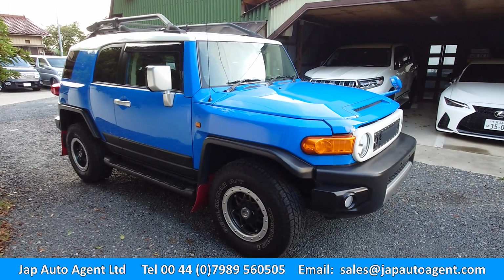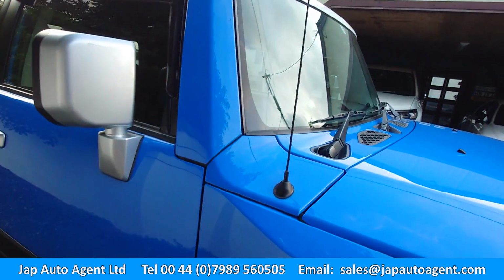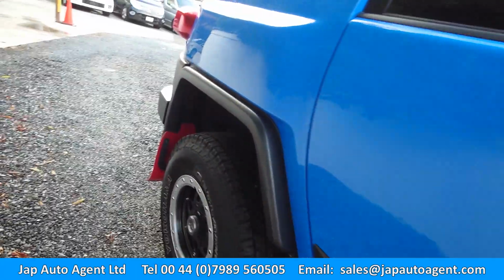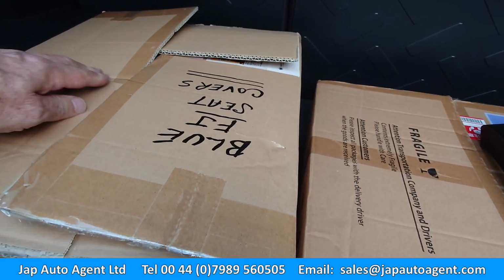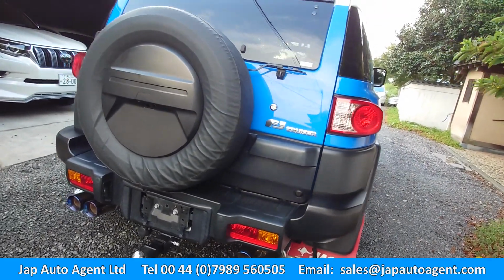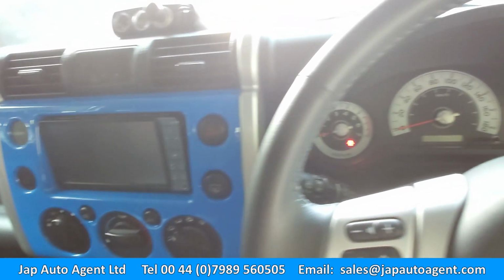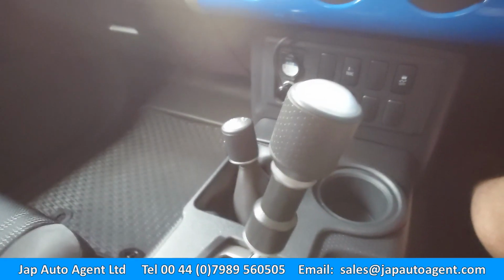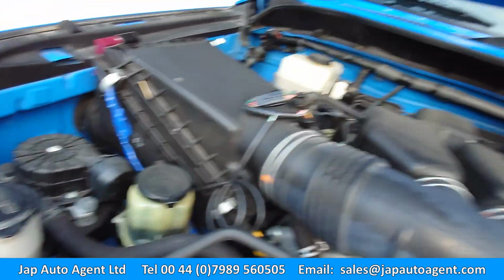2011 Toyota FJ Cruiser 4.0i Auto 4WD in Blue 48,000 Miles: Jap Auto Agent Ltd.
£19,650 Guide Price O.T.R. UK: 2011 Toyota FJ Cruiser 4.0i Auto 4WD in Blue 48,000 Miles: Auction grade 4.5 very clean car. After market front grille with incorporated LED fog lights. After market alloy wheels with choice of colour rims with good 2021 radial tires. Ganador 4 pipe mufflers. Brand new roof rack. JAOS mud flaps. Tow bar with connector. Toyota dealer option X-R EAS inter-active suspension. Front bumper optional fog lights. Rear fog lights. Rear camera. A-TRAC. Front driver recorder ( Dash-Cam ). Privacy glass. ABS. Traction control. Climate control. Rear parking sensors. Leather steering wheel. Remote keys (x2). LED lights. Cruise control. Front, side and curtain airbags. Floor mats. All maker recalls completed. (77.000 KM = 48,000 Miles ).  To learn more contact Paul at on UK Mob 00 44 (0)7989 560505 or go to the We are a UK Based Japanese car import agents. working for a Fixed Commission. We provide and opportunity to Cherry Pick and Buy superb vehicle direct from Japan at Export -Trade - Prices ! for personal import into your own country. You WILL make large savings on Retails Prices for a Like for Like vehicle !, Check us out we have a superb track record supplying thousands of vehicle for customer for the past 19 years.  Thank you for viewing the video. Speak to you soon. Paul.